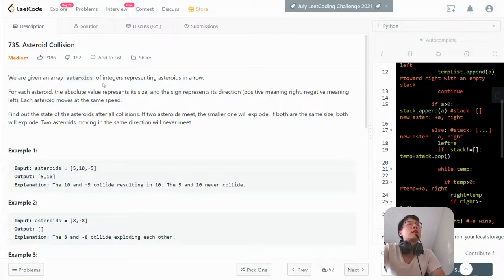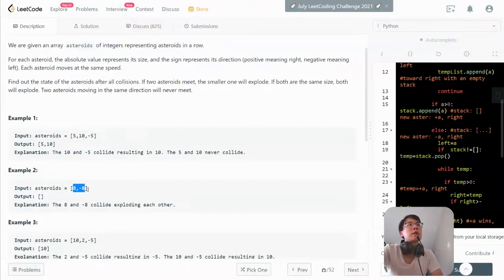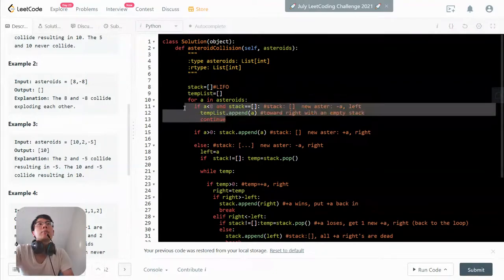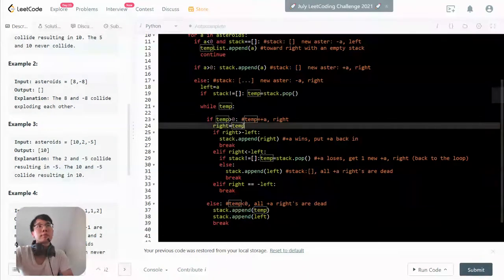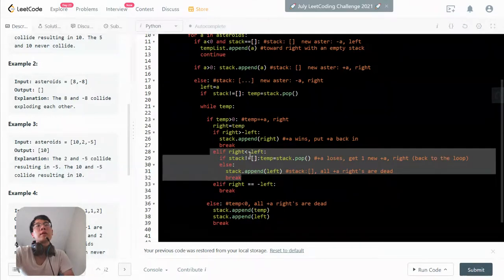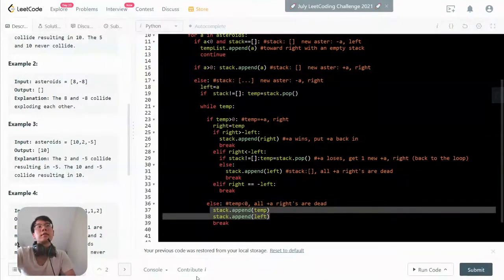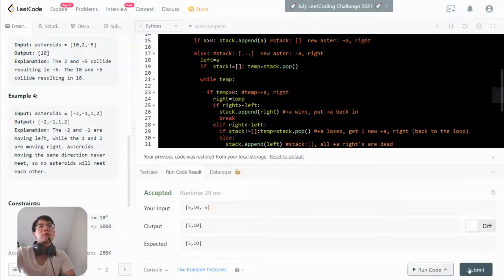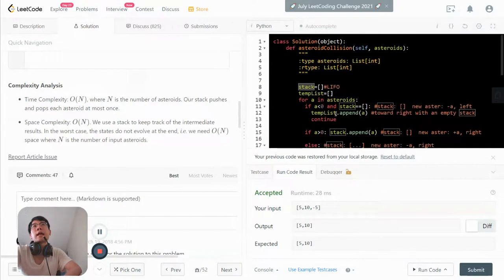Leetcode 735. Asteroid Collision | Python | FAANG Coding interview | Stack